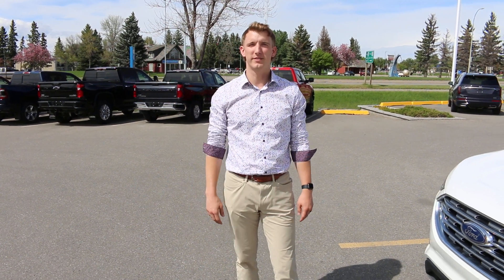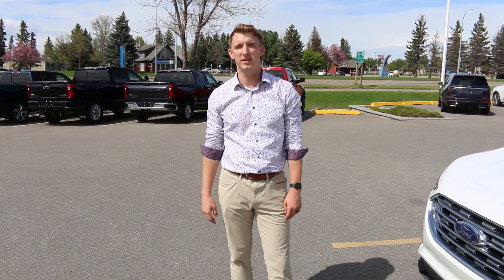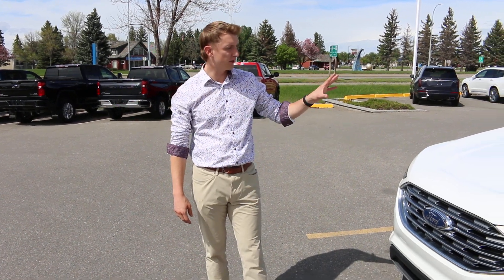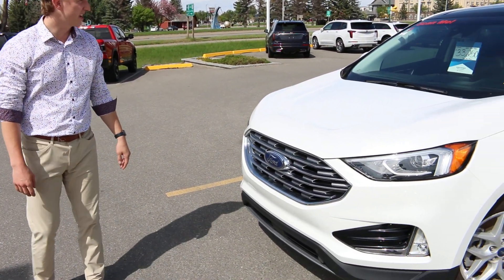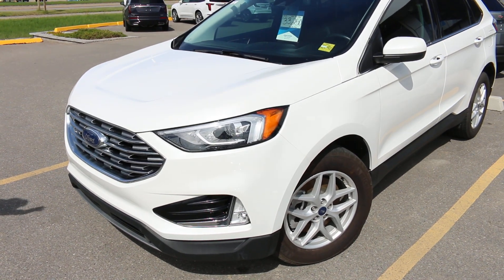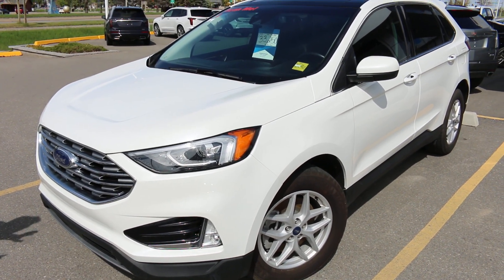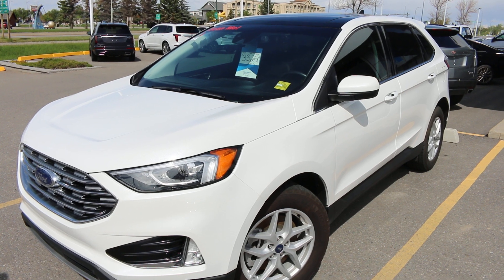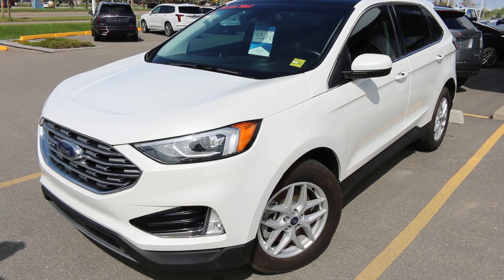2021 Ford Edge SEL (Stock 11870A) with only 43,258km!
✅ Excellent Value for the Price ✅ Excellent Condition
✅ $297 Bi-Weekly/72Mos OAC w/ $1500 down

Certified Pre-Owned Benefits include:
- 150+ Point Inspection
- 3 Month 5000km Warranty
- 30 Day 2500km Exchange Privilege
- Roadside Assistance